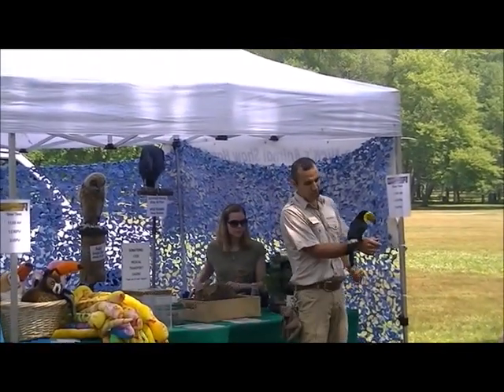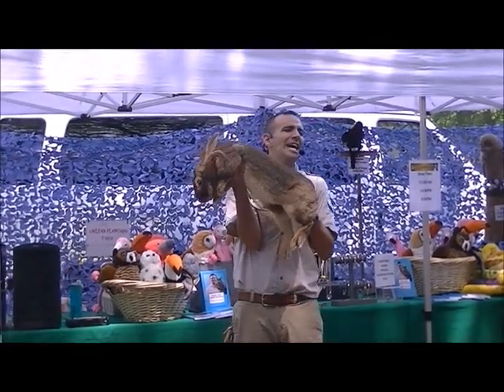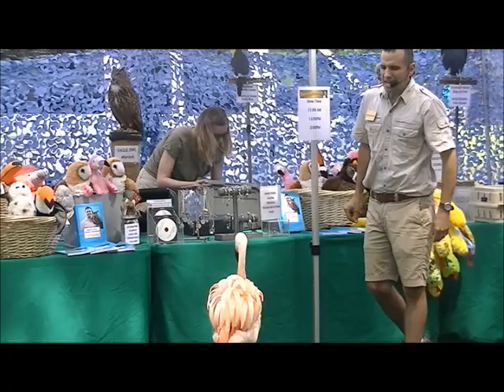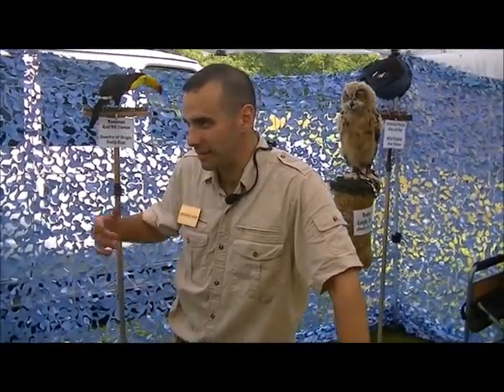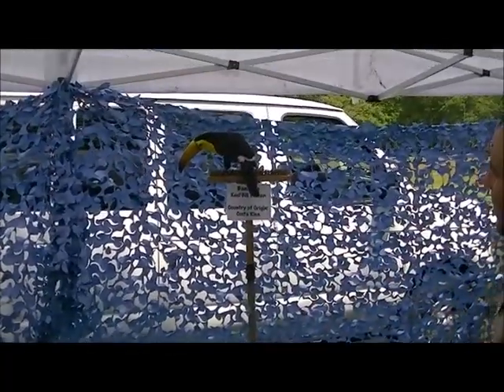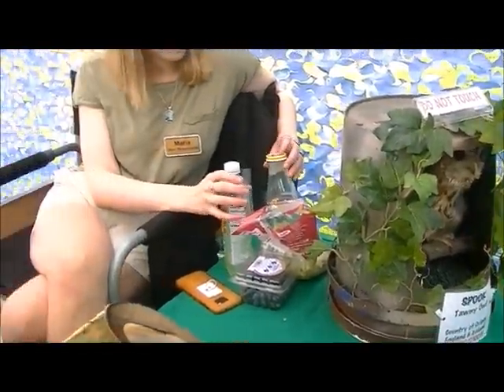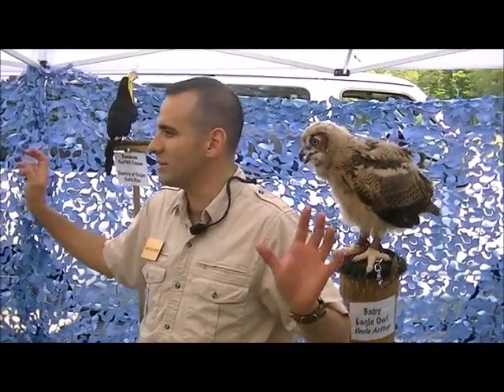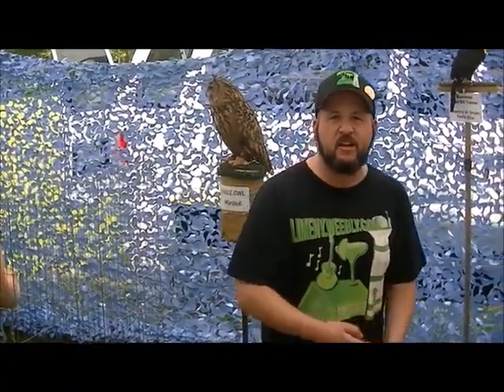LIME with Nature Nick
LIME "walks into the wild" with Long Islands favorite zoologist, Nature Nick.